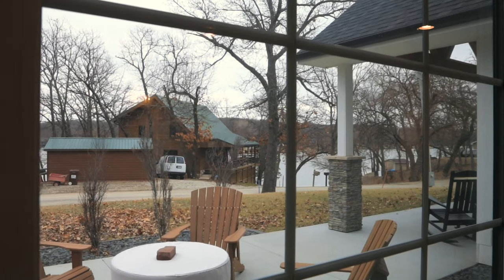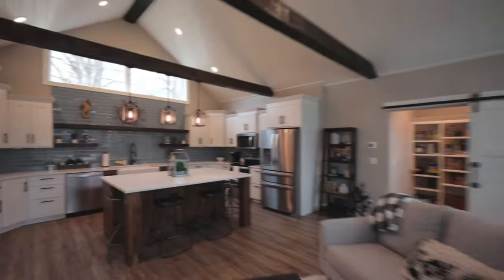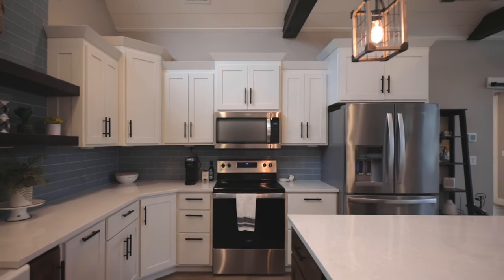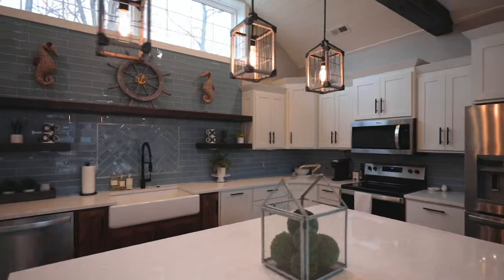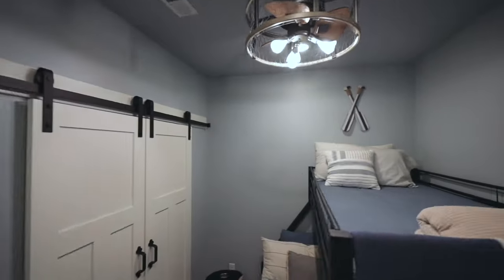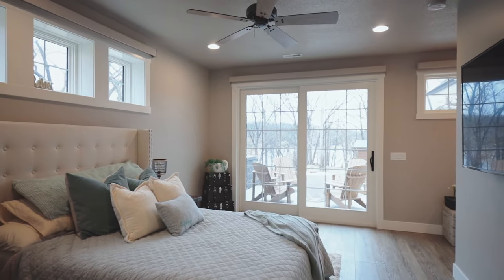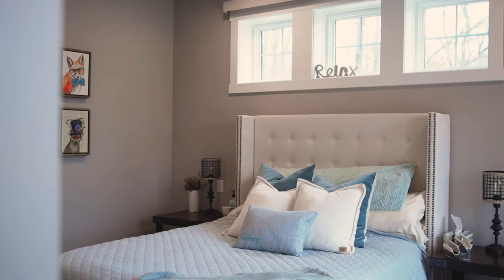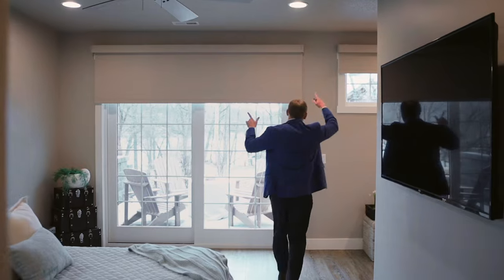8161 Lakeshore Dr Your Dream Lake House!!!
Looking for the perfect place to get away and relax? Here it is! This home is located on Diamondhead Lake, an up and coming private lake just a short drive (under 30 minutes) from the metro! This home, built in 2020, features only top of the line materials for true luxury living. Step inside and you'll find a spacious open layout with a modern farmhouse feel. The kitchen consists of a large island, custom cabinets, stainless steel appliances, quartz countertops, and gorgeous subway tile backsplash! The master suite gets phenomenal natural lighting with automatic blackout blinds, direct access to the outdoor patio, and best of all an oversized bathroom with double sinks, huge walk in shower with herring bone subway tile, and walk in closet! The 2nd bedroom is perfect for kids or guests joining you! Nowhere will you find a home built as well as this one which entails spray-foam insulation, concrete walls, an energy-efficient all electric setup, full surveillance system, and high speed fiber optic internet! Come tour this home today to truly appreciate the attention to details put into the home and the amazing lake views!